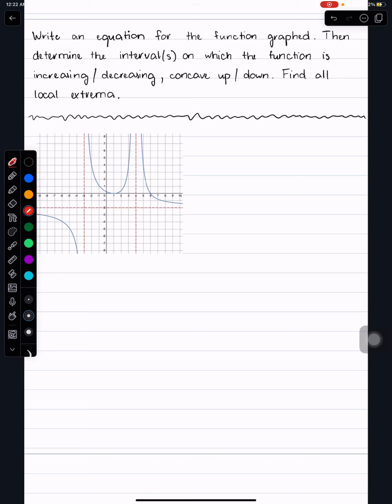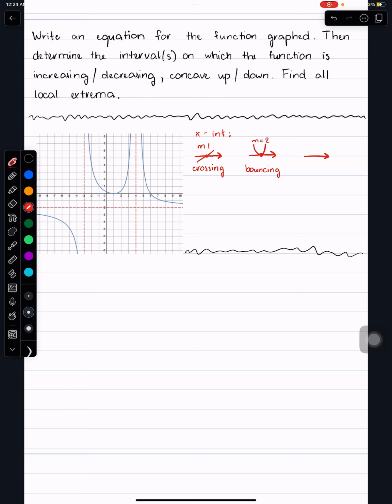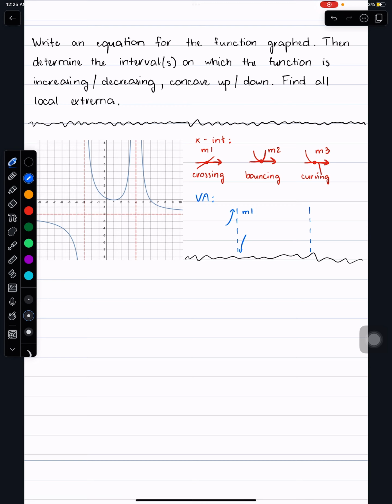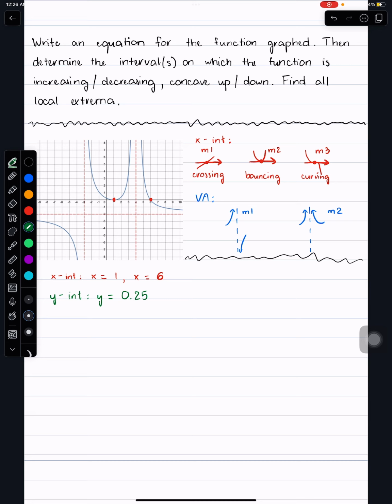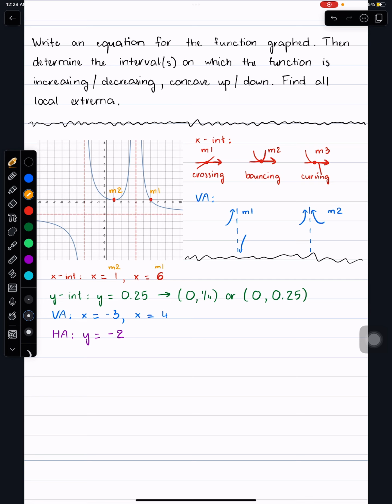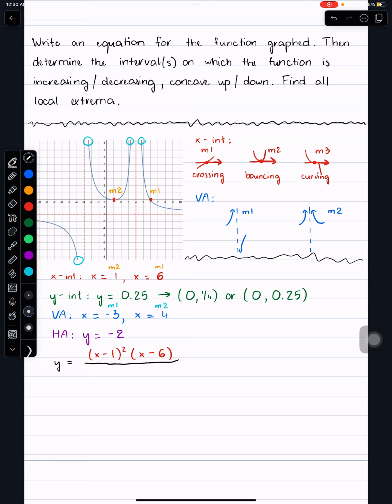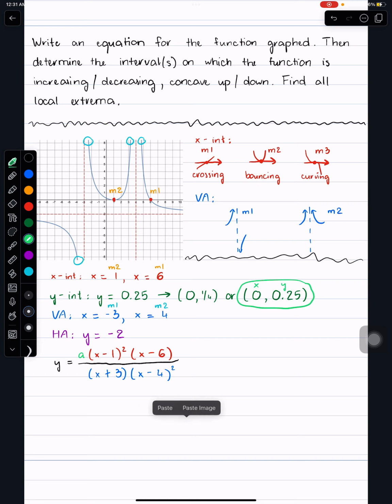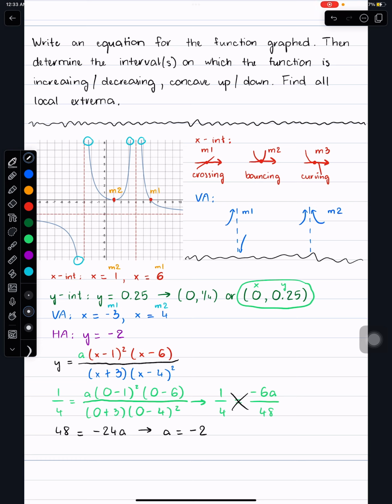Rational Function Graphs